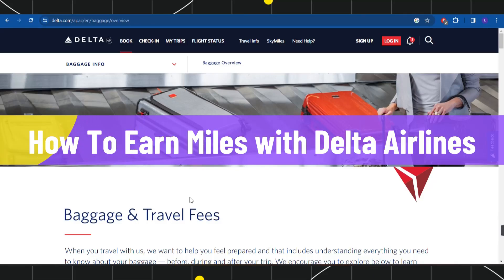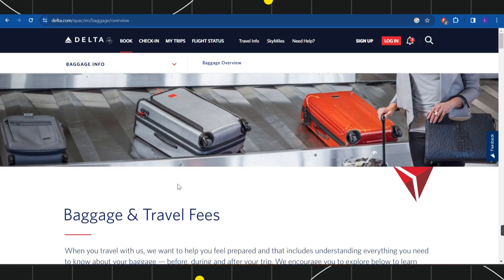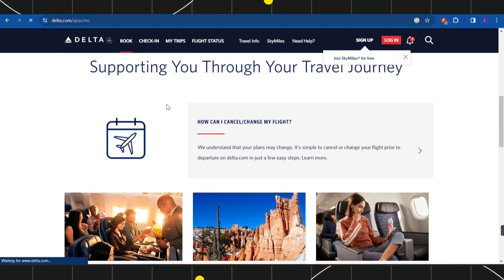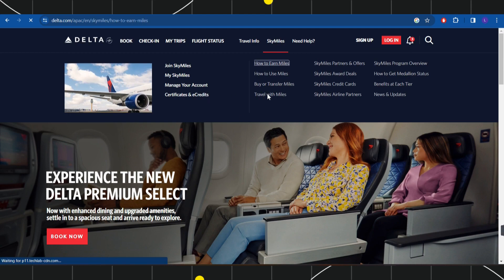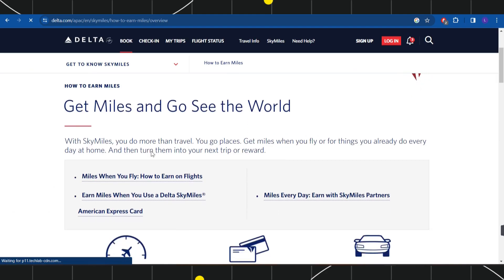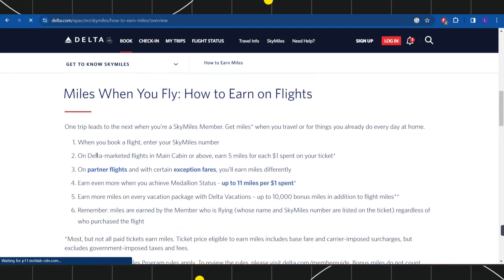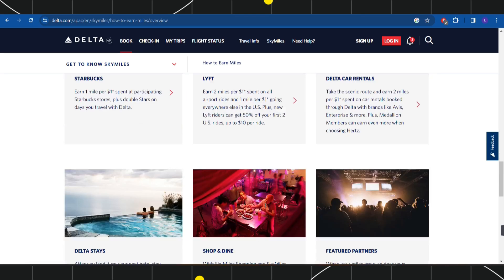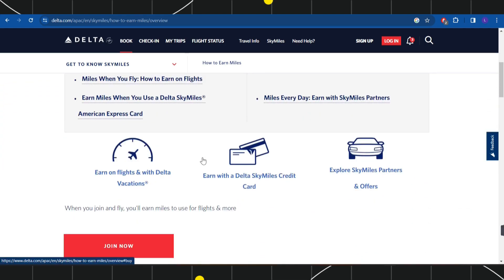How To Earn Miles with Delta Airlines (2023)